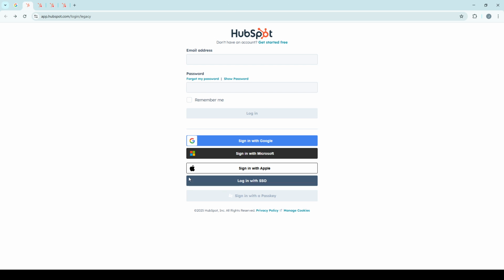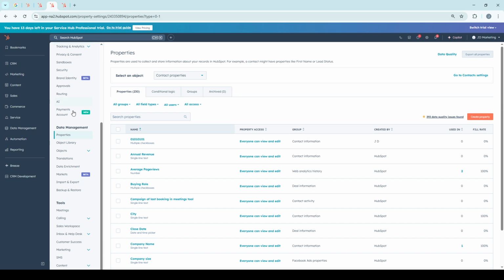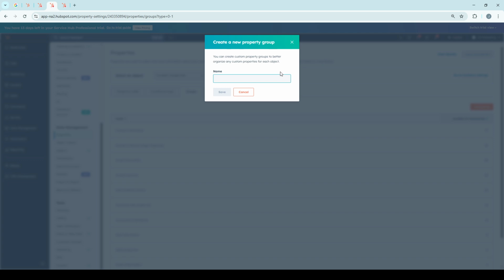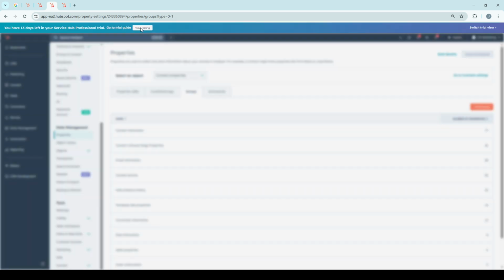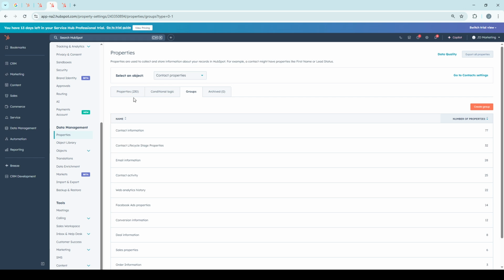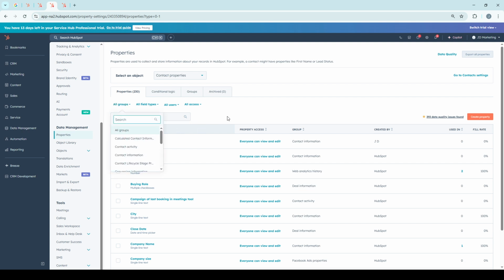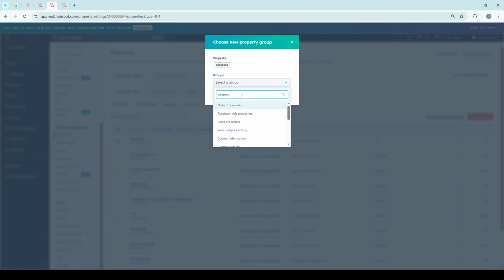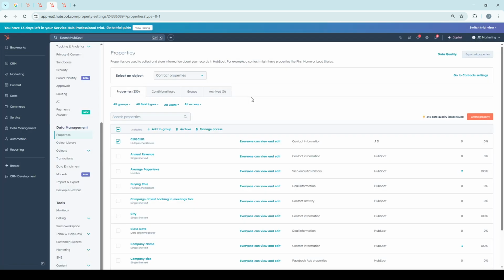How to Create and Edit Property Groups in HubSpot [2026 Full Guide]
How to Create and Edit Property Groups in HubSpot

In this video, we show you exactly how to Create and Edit Property Groups in HubSpot to keep your CRM data clean and organized. We walk you through the Settings menu to define new groups for Contacts, Companies, or Deals, and demonstrate how to move existing properties into these new categories. By the end of this tutorial, you will know how to customize your record sidebars so your team can find the exact data they need without endless scrolling.

Technical Specs:

Platform: HubSpot CRM

Area: Settings - Properties

Task: Data Organization & UI Customization